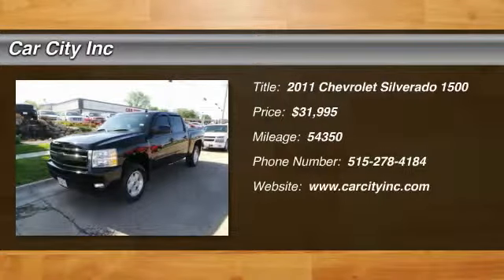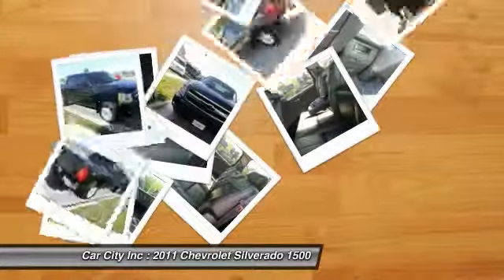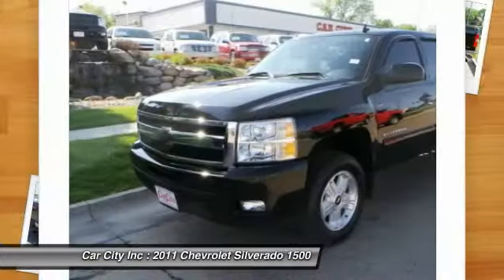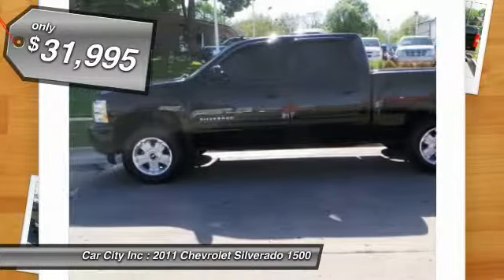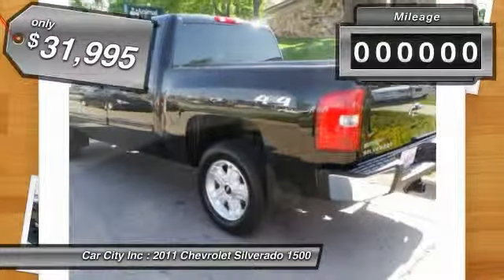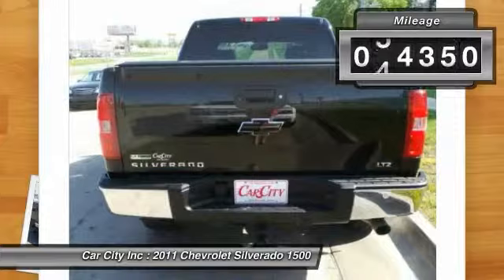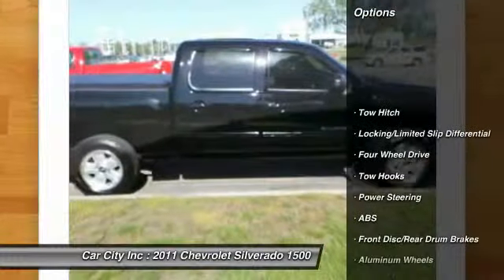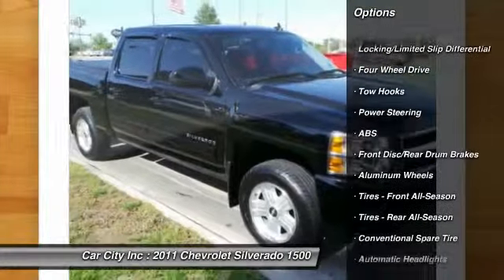2011 Chevrolet Silverado 1500 Des Moines IA 4679A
2011 Chevrolet Silverado 1500 LTZ - $31995

You'll love this 2011 Chevrolet Silverado 1500. This is a vehicle you'll want to take home. With 54350 miles, it features Automatic transmission and an exterior color of Black. Call and get in touch with Car City Inc directly, and be the first to open the vehicle door today!